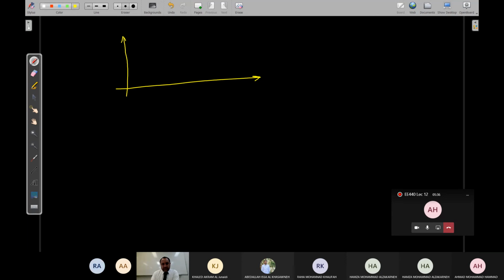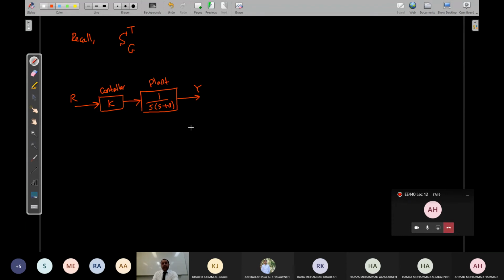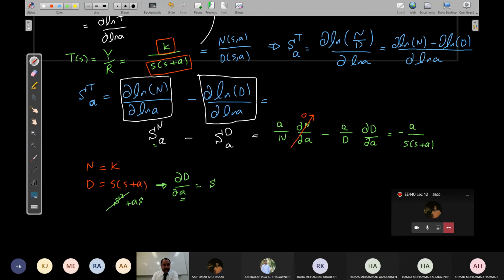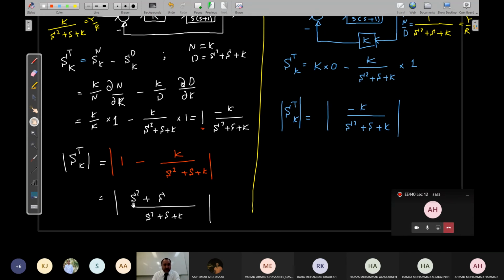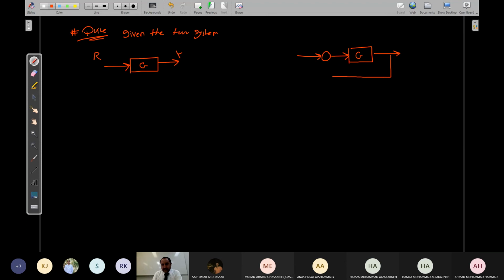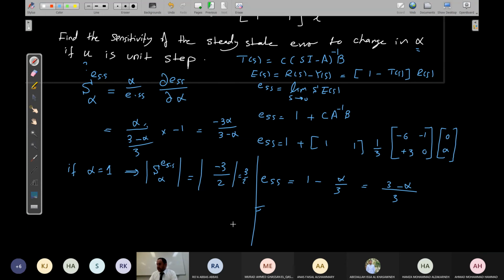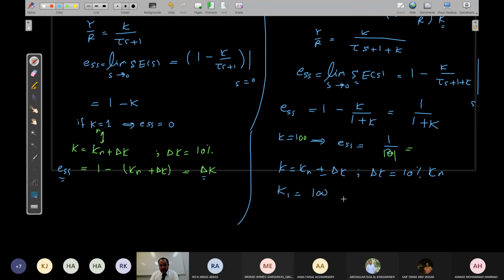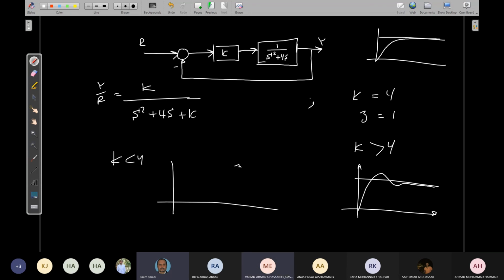EE440 Control Systems Lec 12